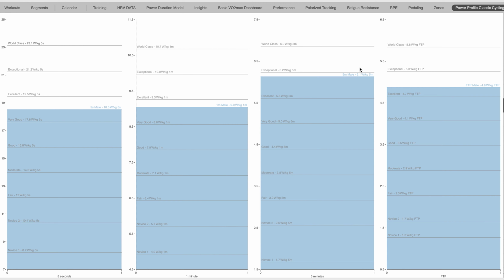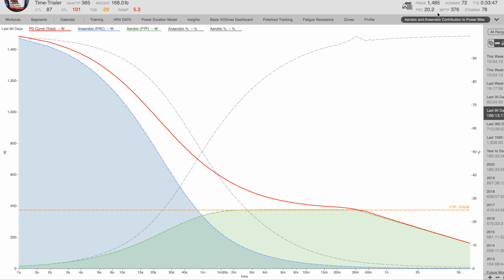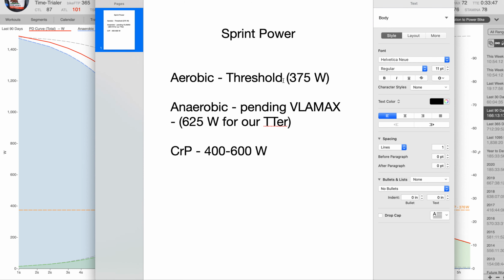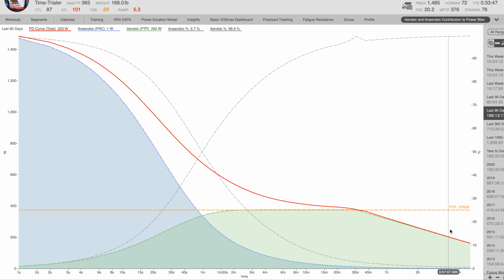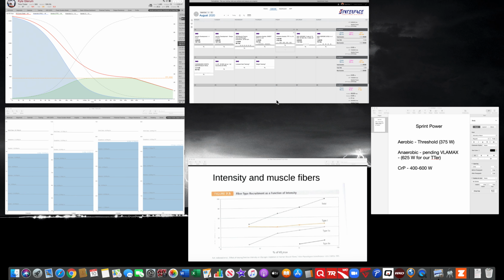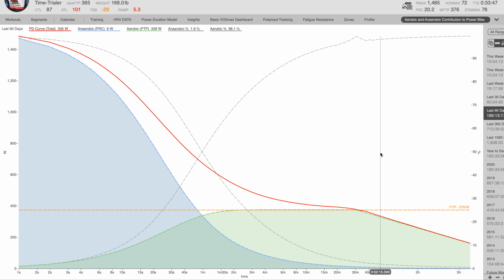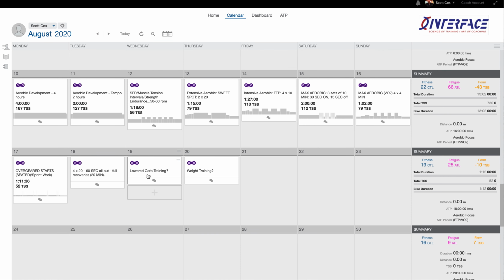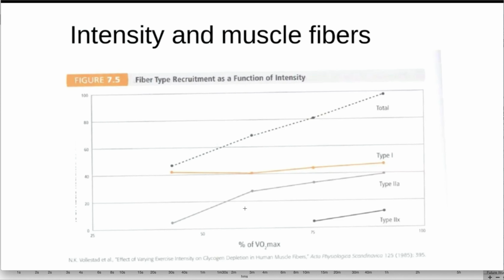Time Trialer Phenotype + Sprint Power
General training concepts for the time trialer phenotype are discussed along with some more info about how sprint power is comprised.  Also included are some considerations when deciding if your time is best served raising threshold or preserving VLAMAX or glycolytic ability.  It is often overlooked that Marcel Kittel and many successful road sprinters were also world champion or successful time trialists in earlier days.